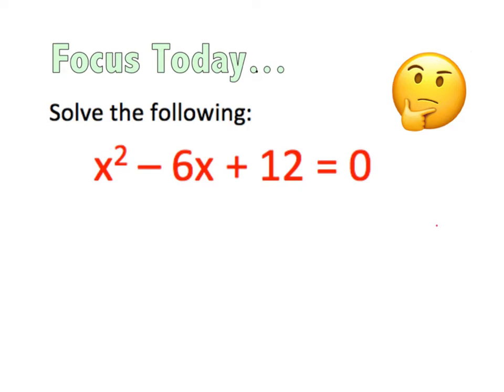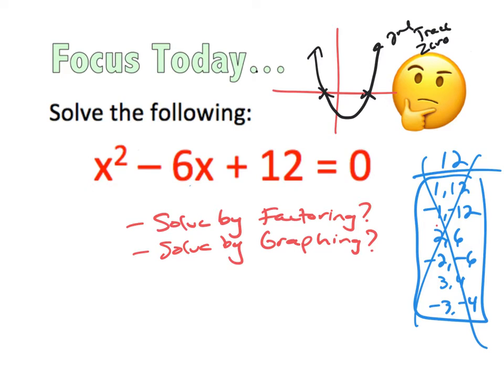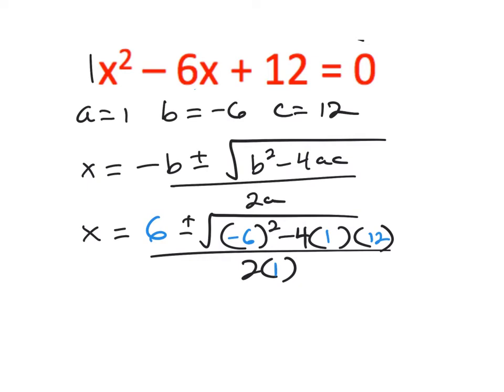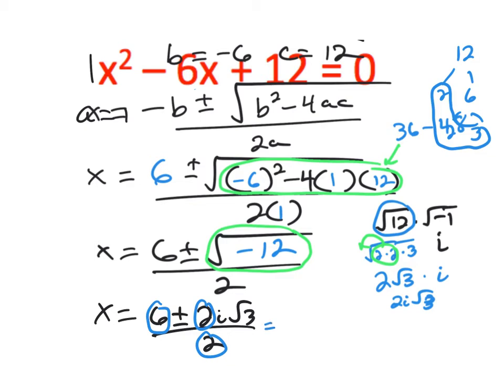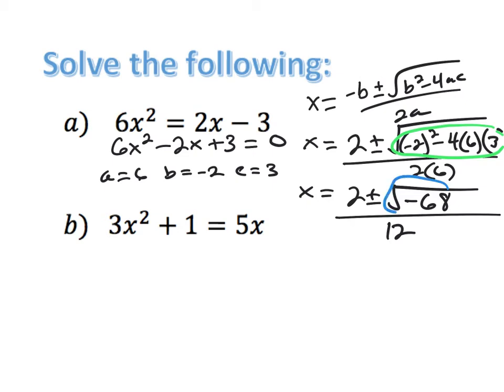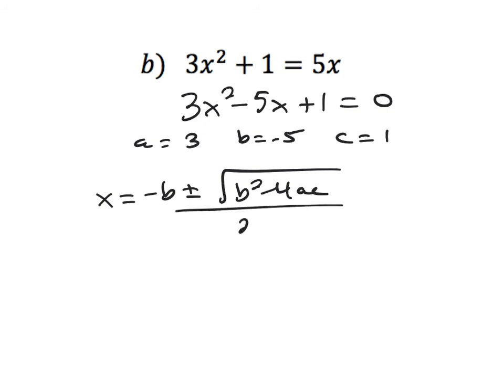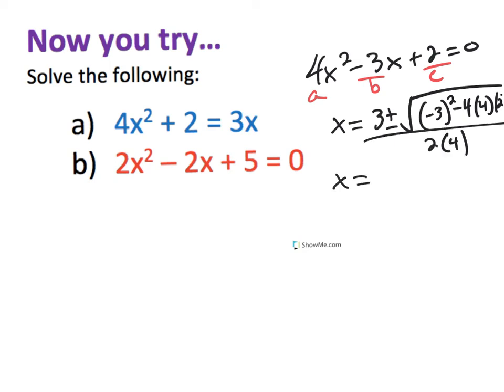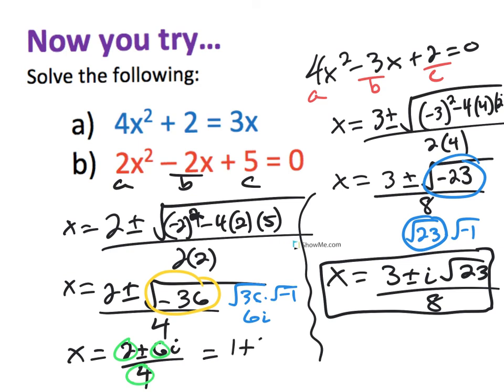Solving Quadratics involving Complex Solutions